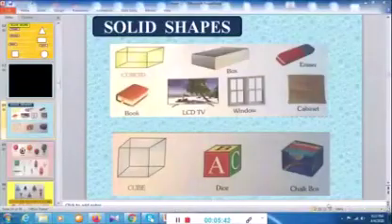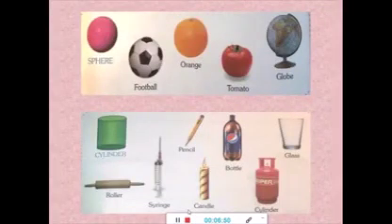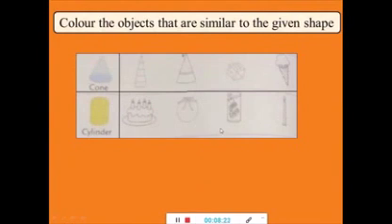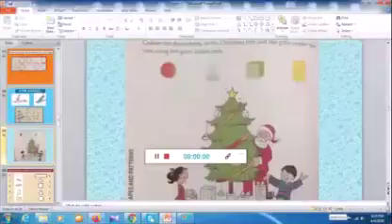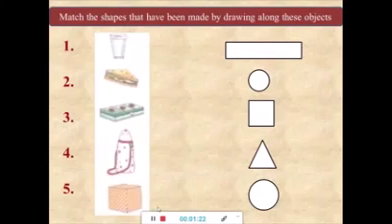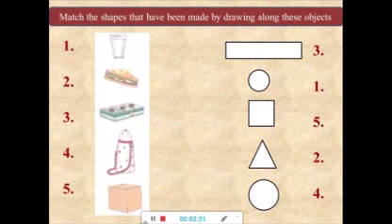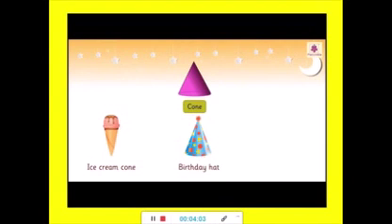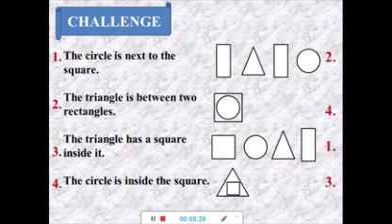Maths grade 1. Chapter 4 Shapes and patterns.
Maths grade 1. Chapter 4 Shapes and patterns. Teacher explained solid shapes in online class. Thank you teacher. 😊 Iisjeddah. 🇸🇦